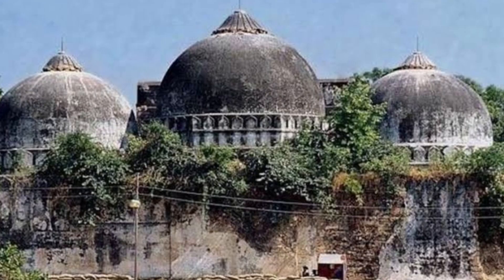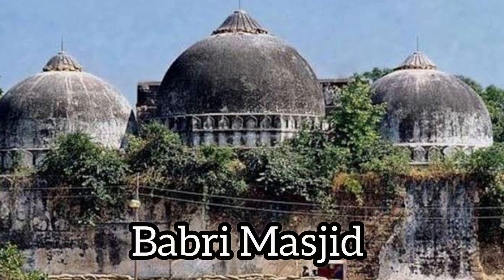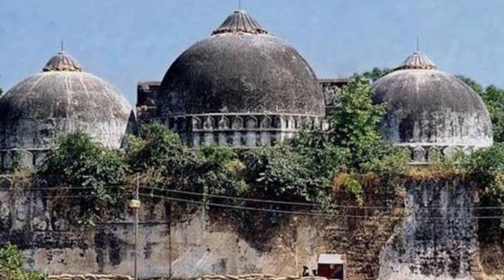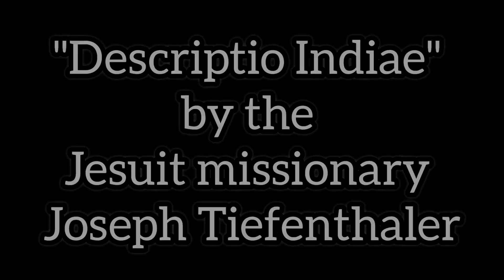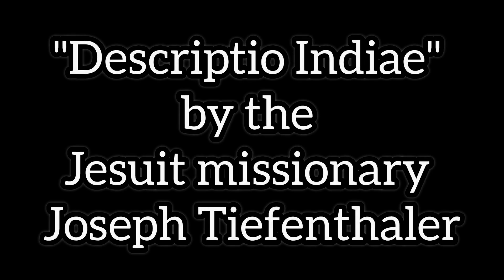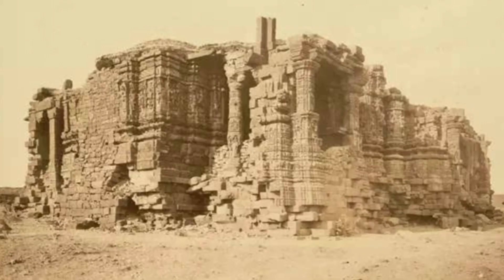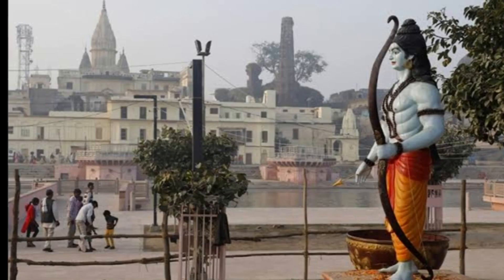Detailed History & Importance Of Ram Mandir !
The whole world is eagerly observing the happenings in India regarding the Ram Mandir or Ram temple construction in Ayodhya!

This has been a topic of discussion for the past couple of decades and now it's almost resolved.

But do everyone know what is the real issue in Ayodhya which caused so much violence and destruction for the past years...and why it's so important for the people of India??